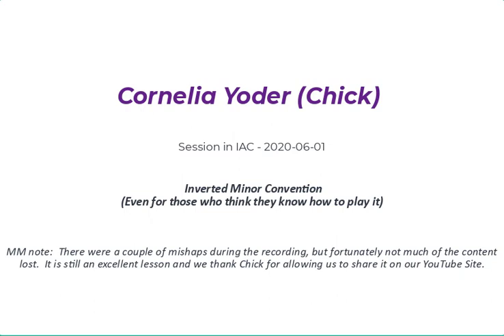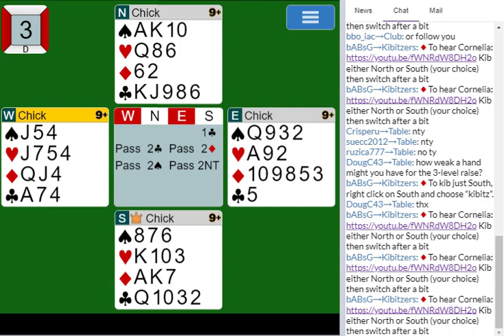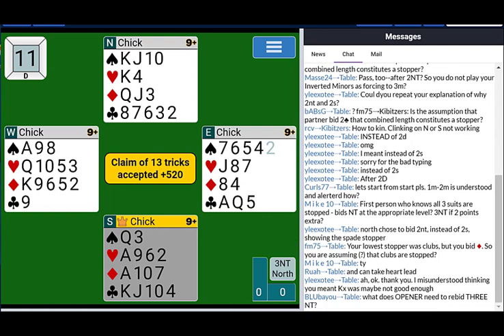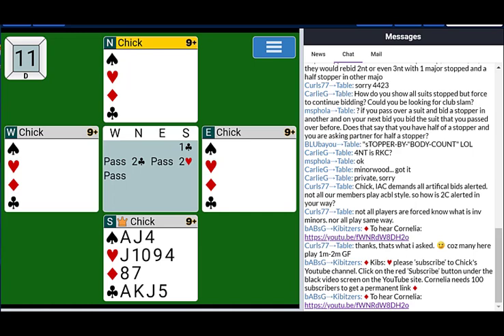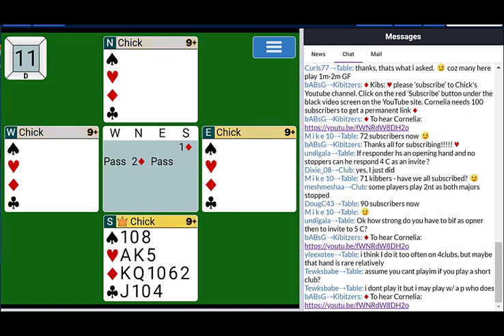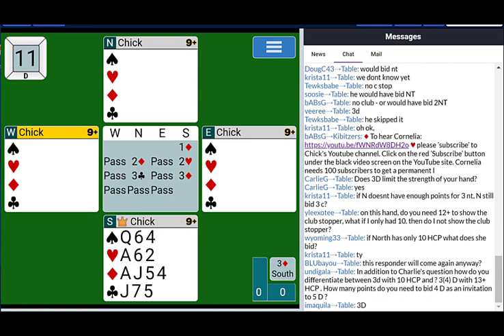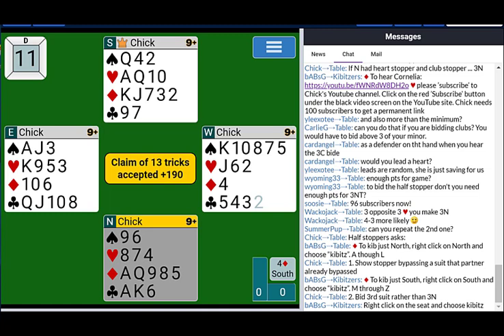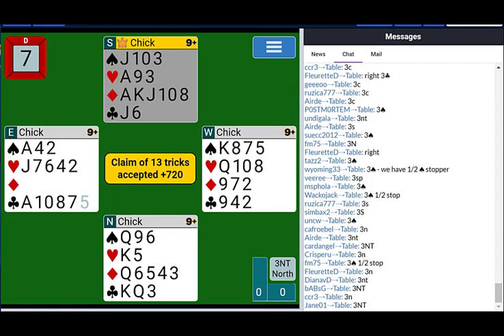Chick InvMinor 2020 06 01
Cornelia Yoder (Chick on BBO) on the Inverted Minor Convention.  Even if you already play this convention - it's worth a watch.  Chick explains the nuances of the convention fully and her method of teaching is just excellent.